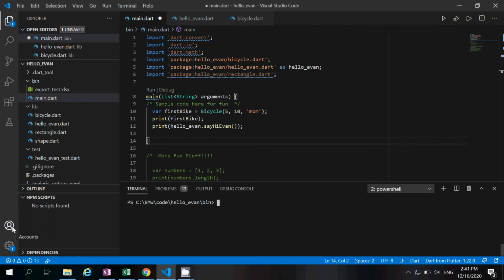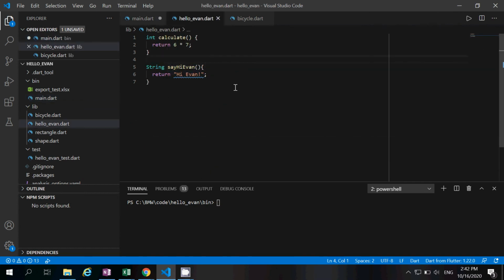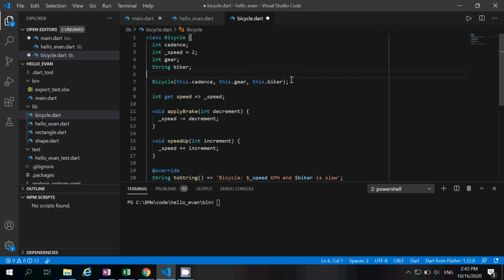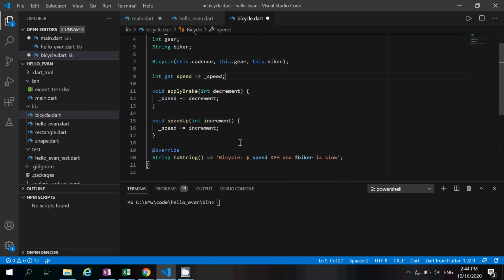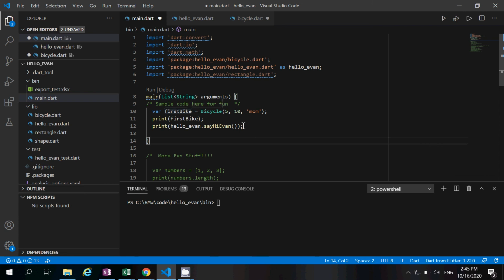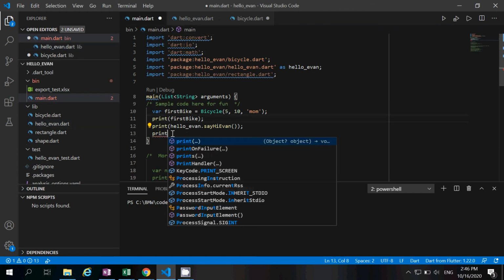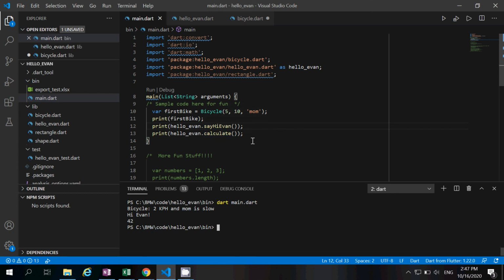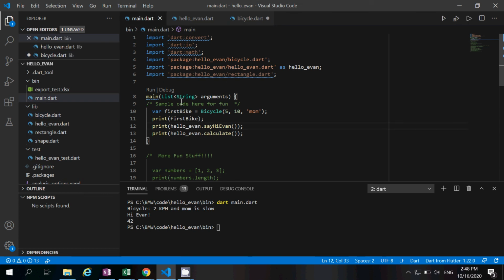Dart Programming - A Simple Class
I demonstrate how to create a main.dart file and pull in two different files, one of them is a class we will instantiate.  I also review the class and how it works and review the file structure.

Lastly, I talk about the differences between Dart and other languages and how flexible and fast Dart is.  Less lines of code!